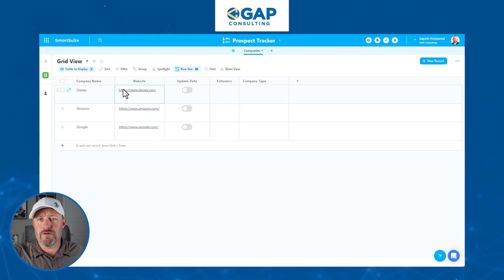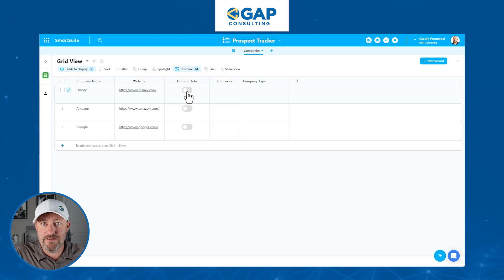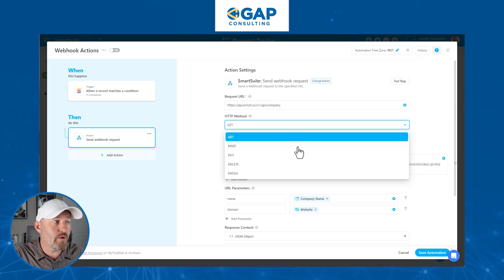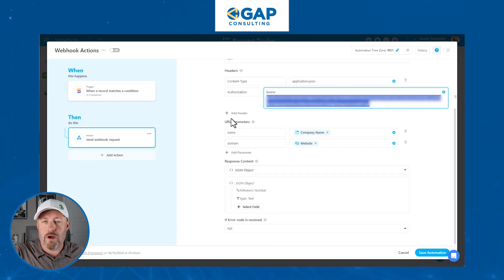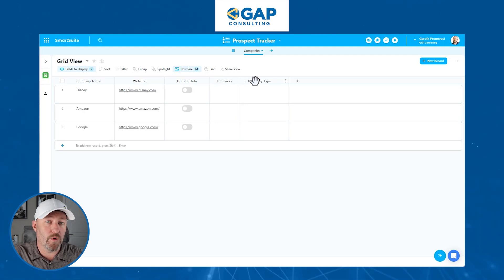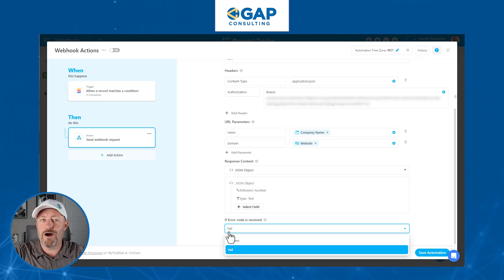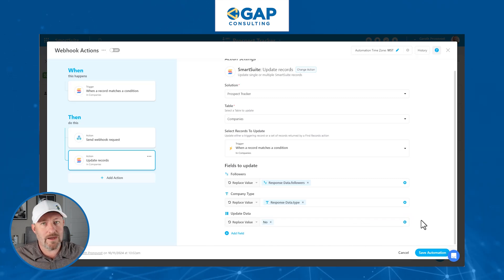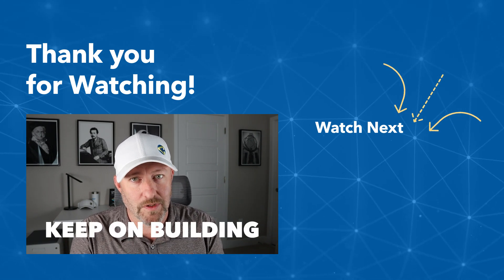Unlock Webhook Actions in Smartsuite 🚀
Checkout the latest new feature inside of SmartSuite: webhook automation actions! You'll see how to use webhook in this step by step instruction so you can augment your automation capabilities like never before. See how you can fetch data from API requests and map them over to your SmartSuite records! 👇

Getting Stuck?

Table of Contents: 📖 👇

00:00 - What this video covers
01:18 - High-Level Scenario
02:39 - Explaining Enrich.so
03:18 - Understanding Webhook request Automation
07:34 - Looking at Enrich API documentaiton
09:22 - Mapping Variables from the response
10:30 - Testing automation step
11:23 - Updating SmartSuite record with Webhook data
12:32 - Testing the webhook automation
13:38 - How to Get More Help!